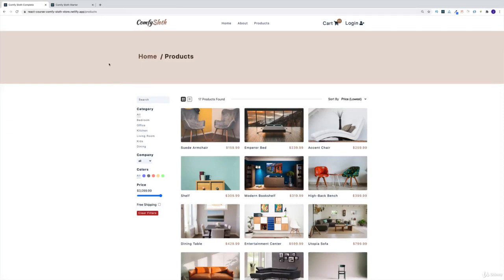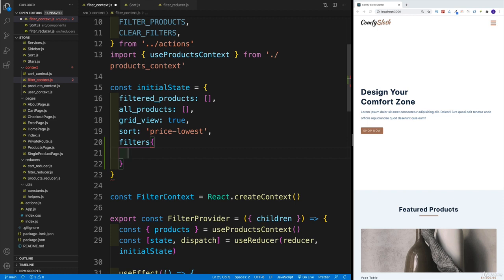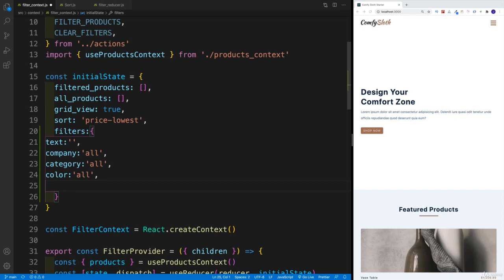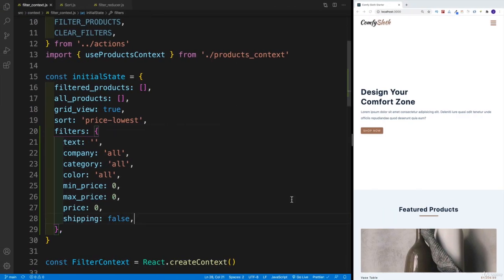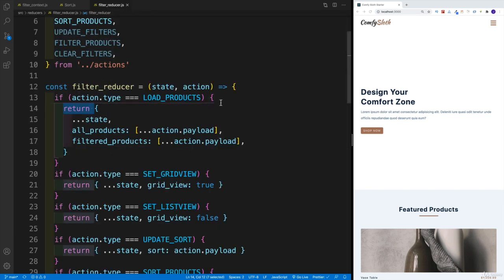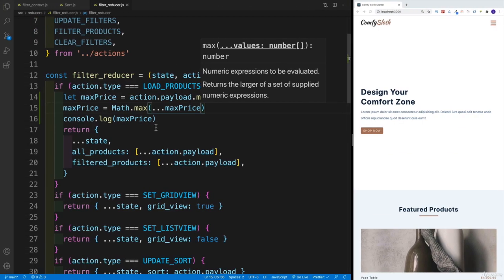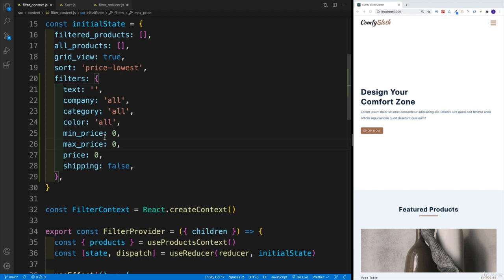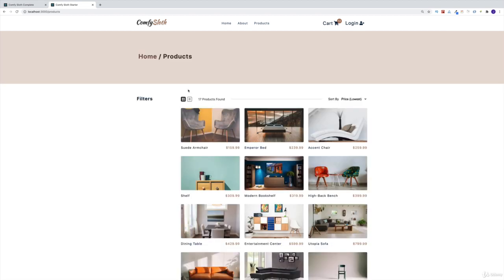39 Filters Default Values